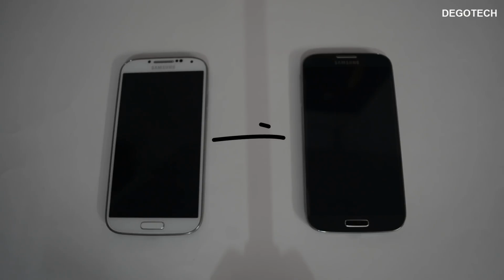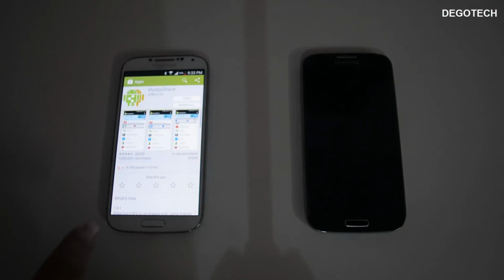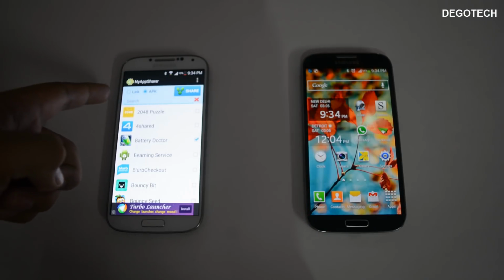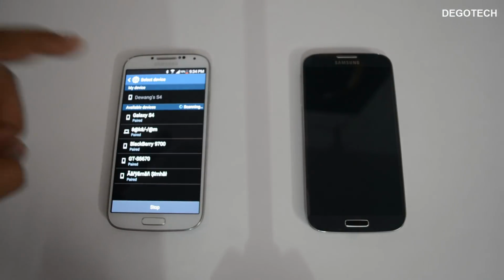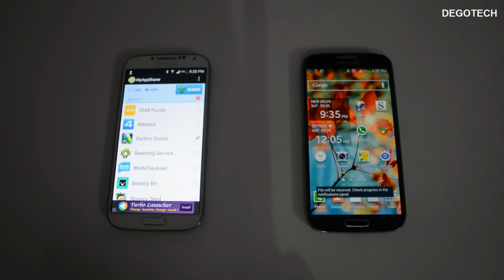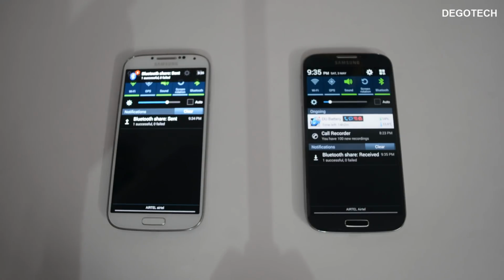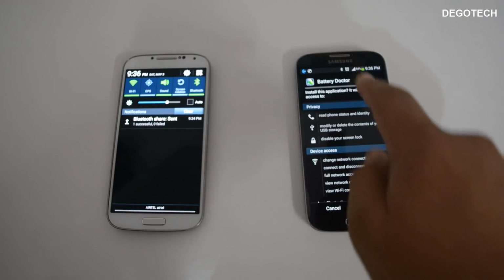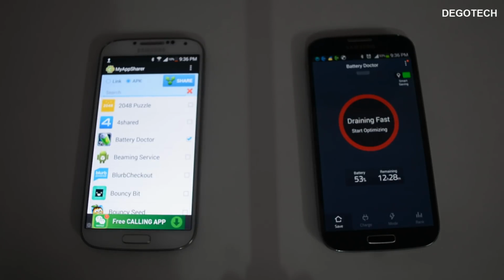How to Send Apps from Android to Android (via Bluetooth, Messaging, Gmail, Android Beam, etc.)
MyAppSharer allows you to share apps via Bluetooth, Gmail, Messaging, Android Beam, etc.
If an app is ridiculously large in size, you can also send its compressed(zip) version via Bluetooth.